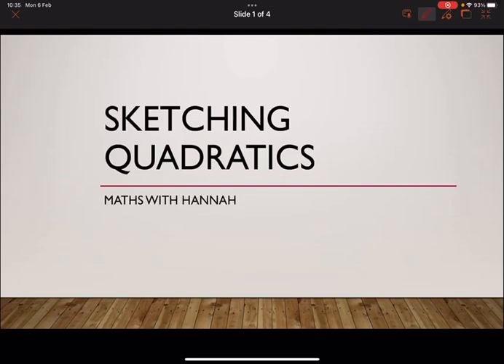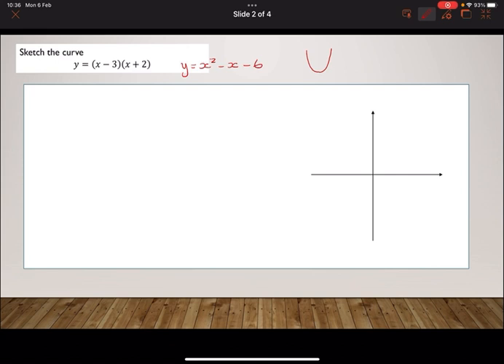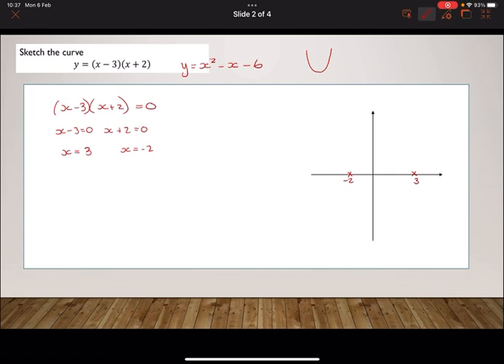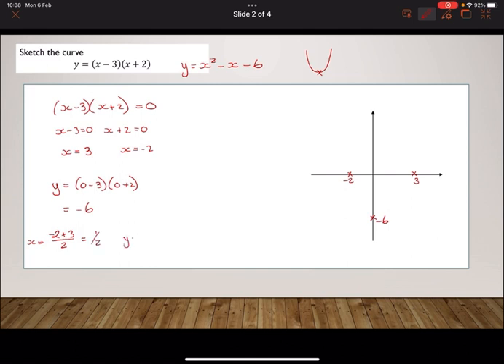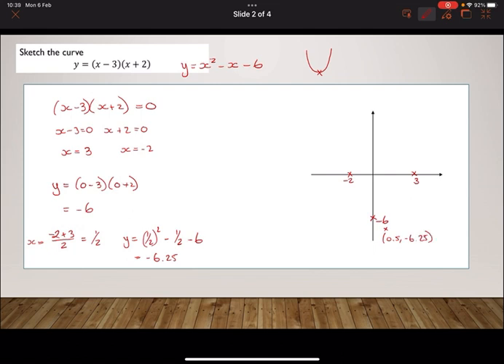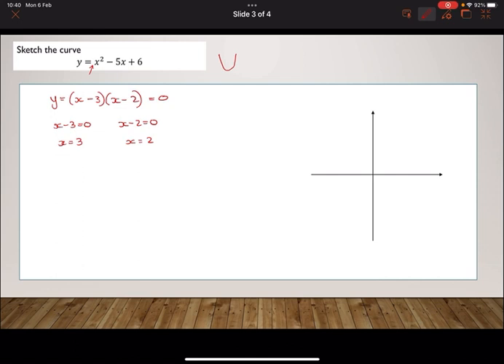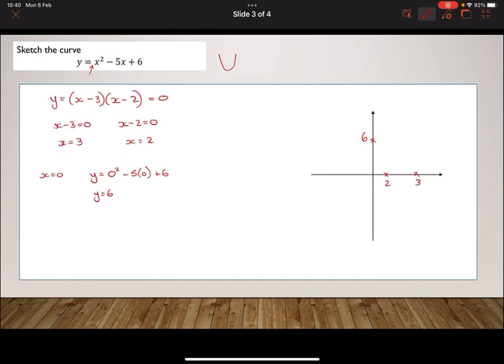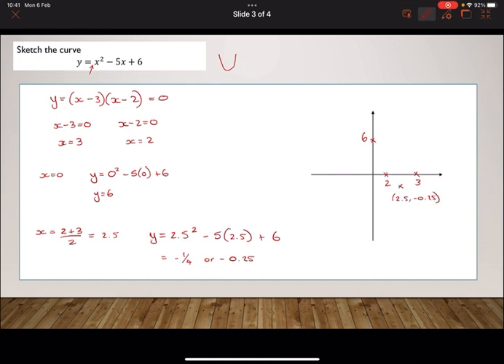Sketching Quadratics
Finding the x and y intercepts, finding the minimum point, using the shape of the graph to sketch.